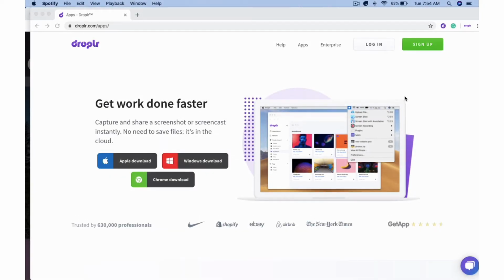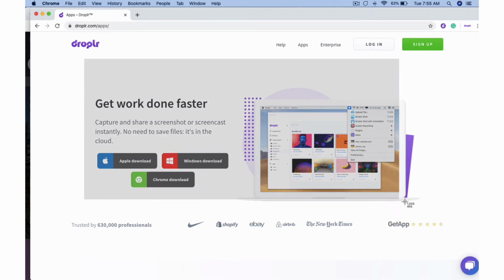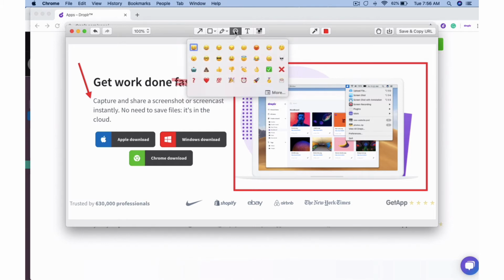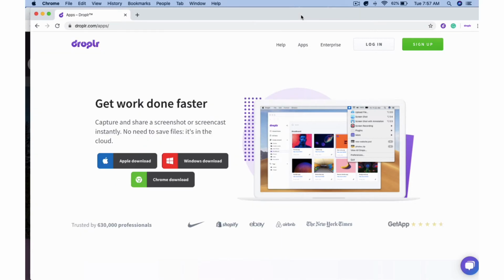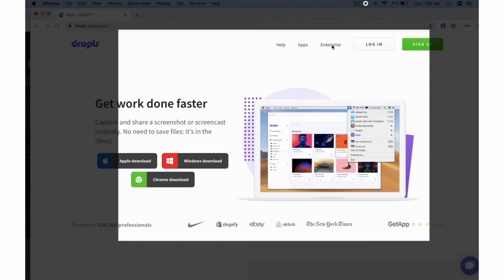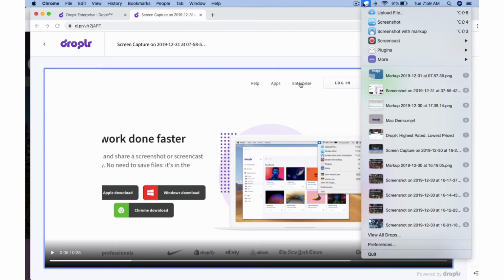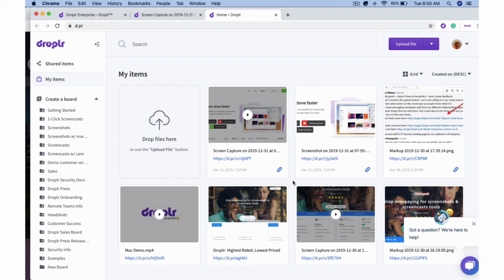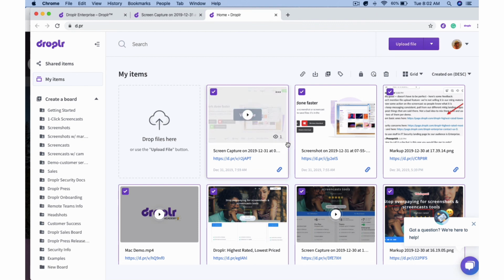Getting Started with Droplr for Mac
Not sure how to get started using Droplr on your Apple computer? You'll learn the basics to get your work done faster.

During this Mac demo, you learned how to capture and share screenshots and screen recordings instantly. There's no need to save files because everything is saved to the cloud.